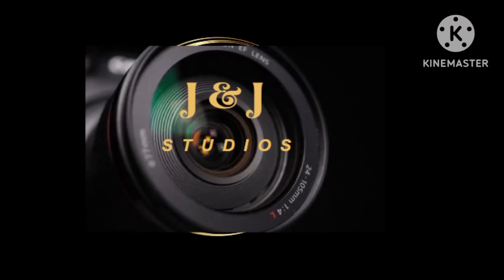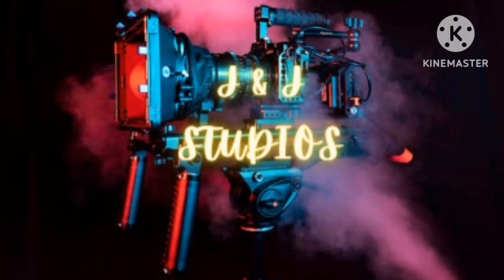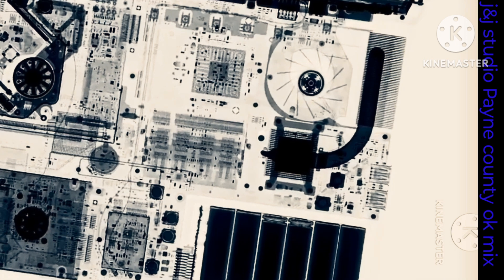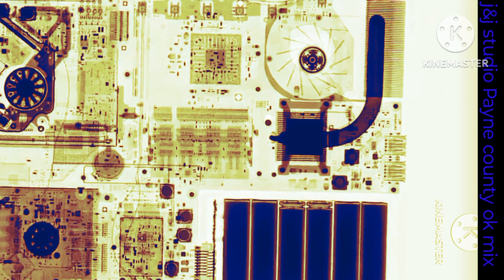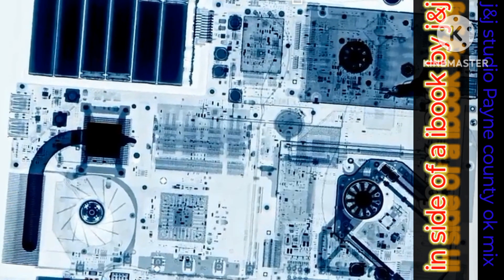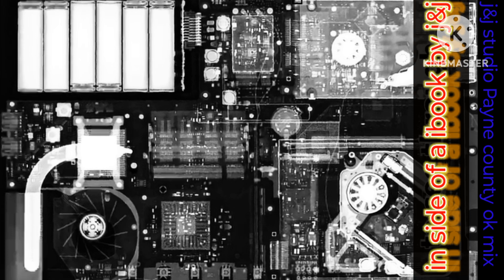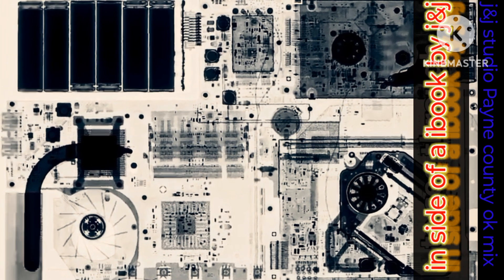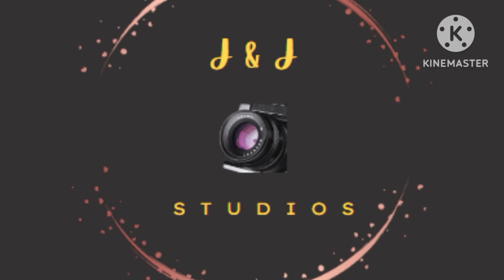have you ever wonder what's inside of your Mac book or your I book look like?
have you ever wonder what's inside of your Mac book or I book look like? instead of taking this expensive device apart watch this video.